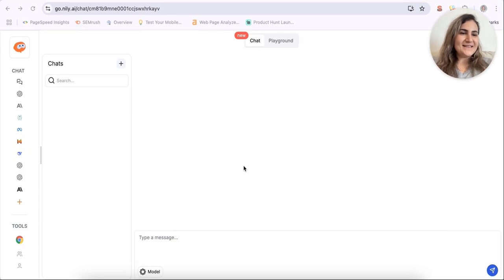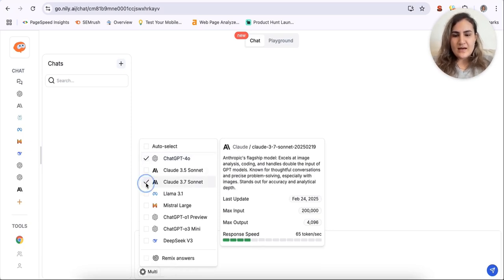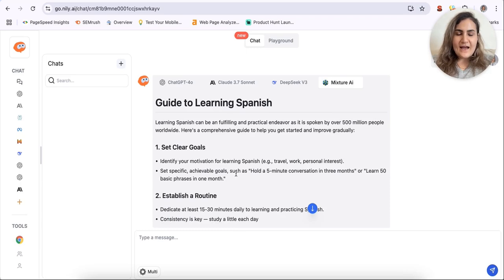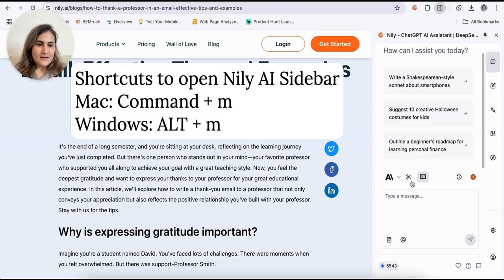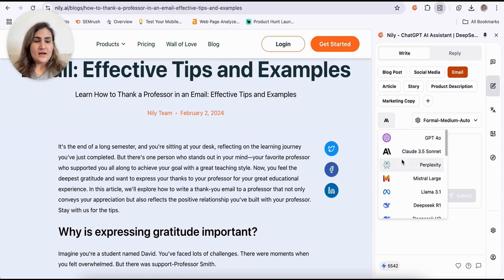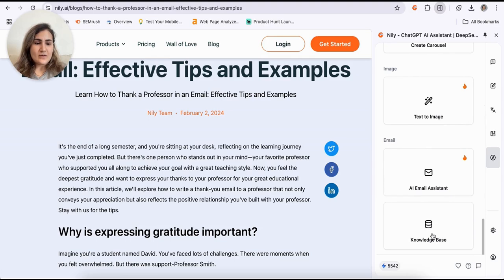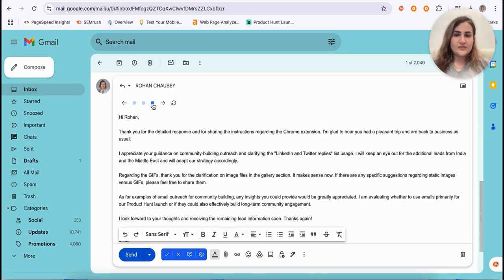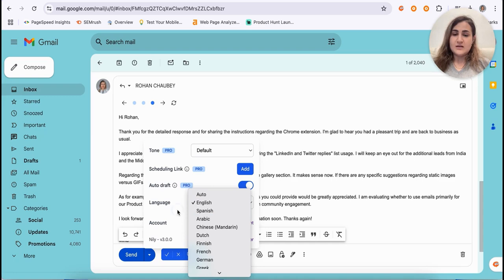Nily AI Quick Onboarding Tour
In this video, we will quickly walk you through how you can use the features below:
 - The LLM Comparison and Mixture AI
 - The AI Sidebar
 - The Email Writer